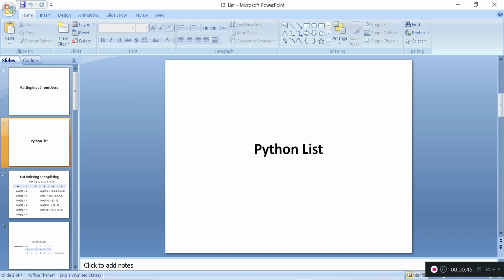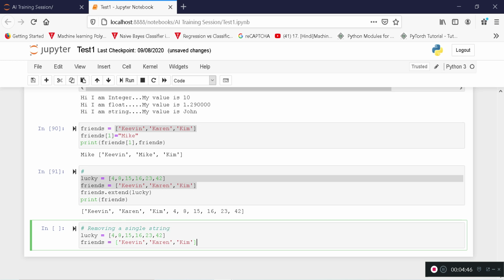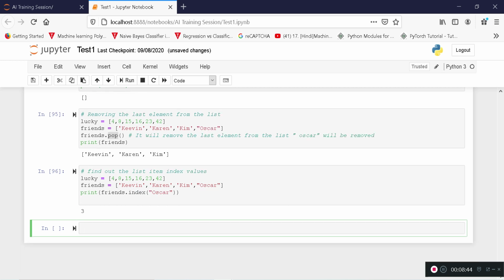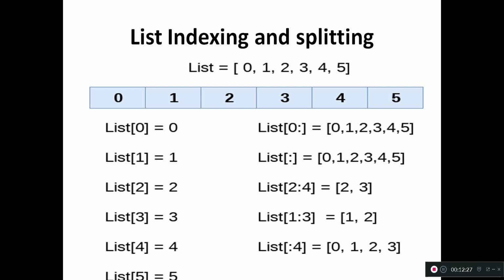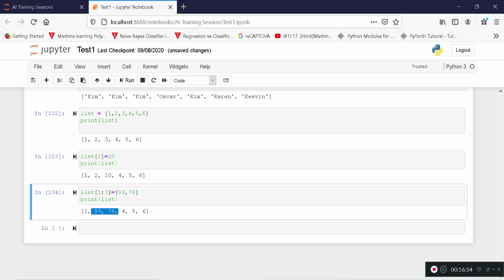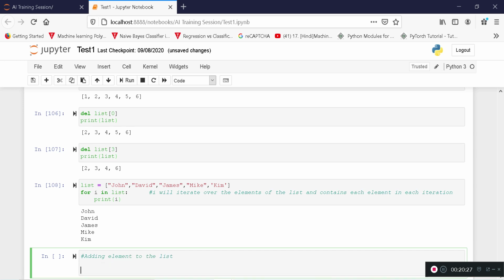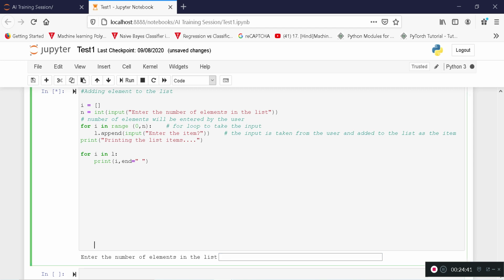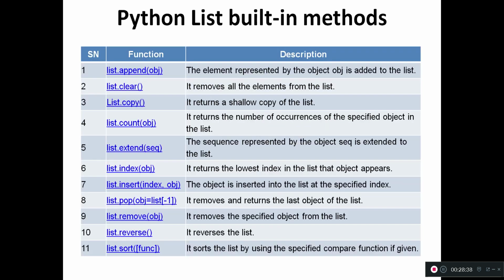13 Python List